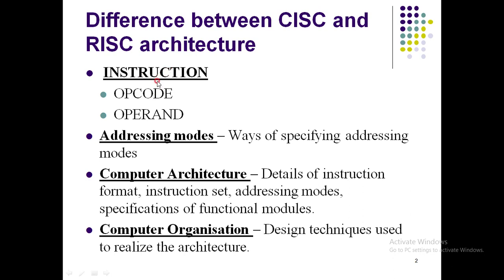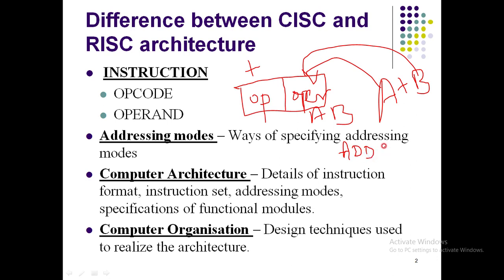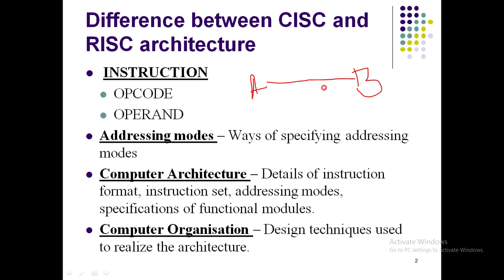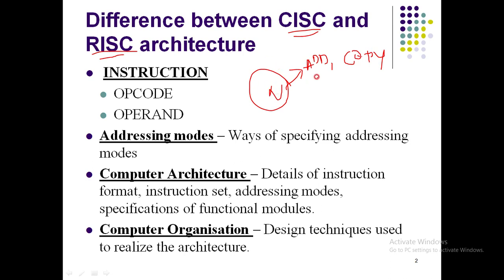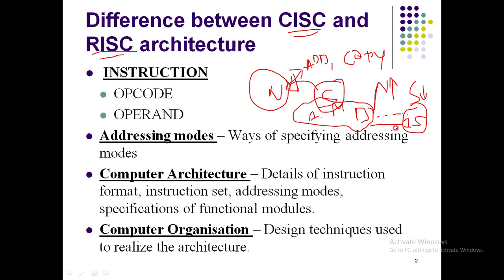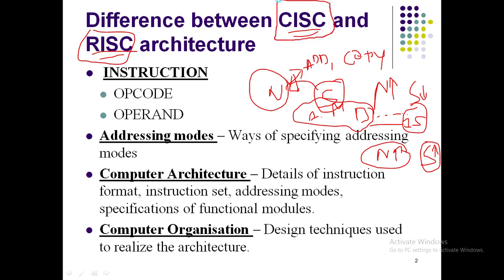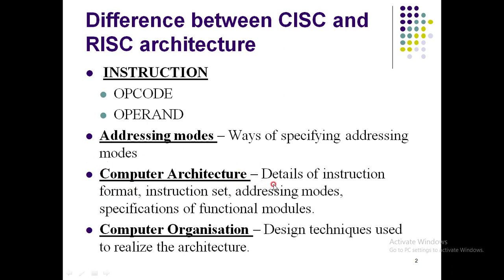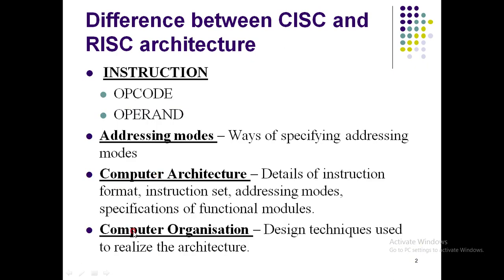Module 2 Class1 Intro to addressing modes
In this video difference between RISC and CISC architecture is disscused. An introduction to addressing modes is given.